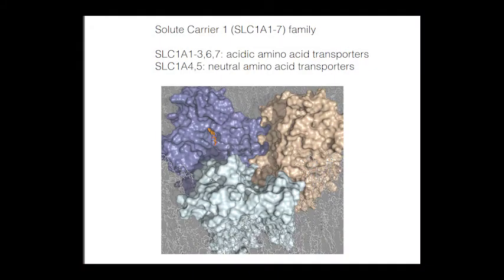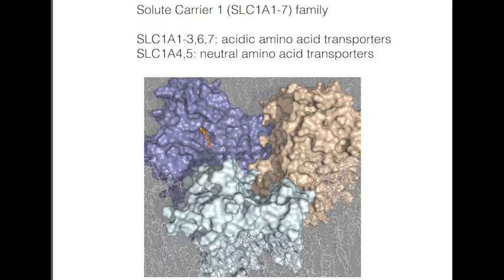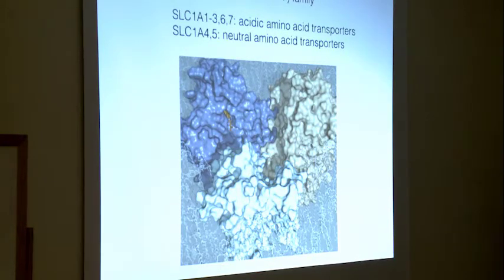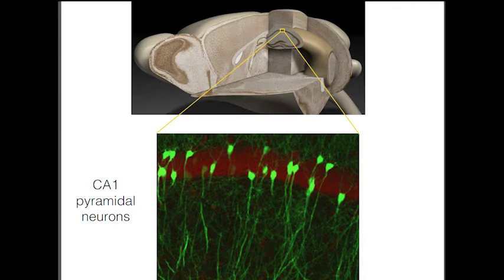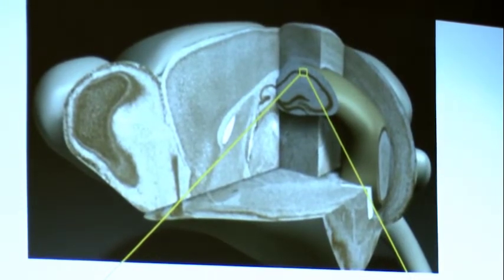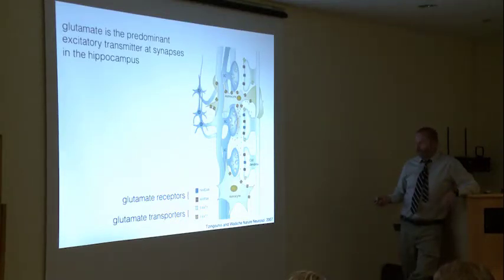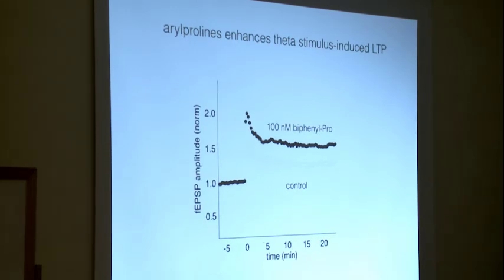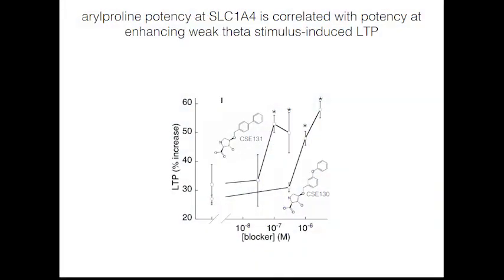Michael Kavanaugh SLCI transporter paralogs